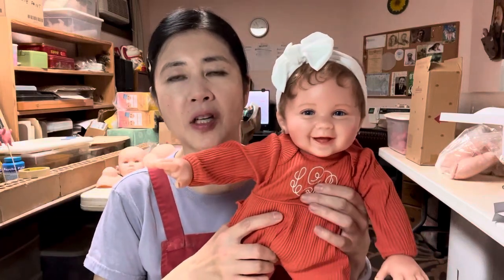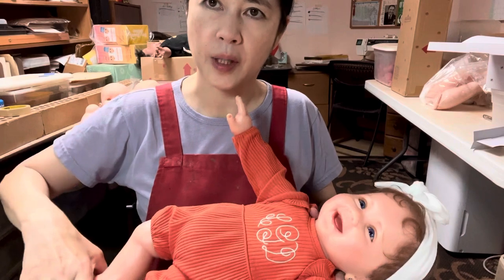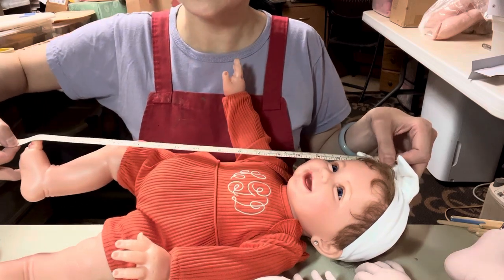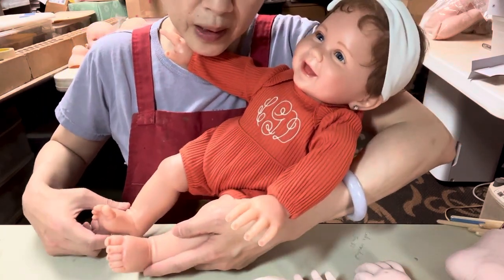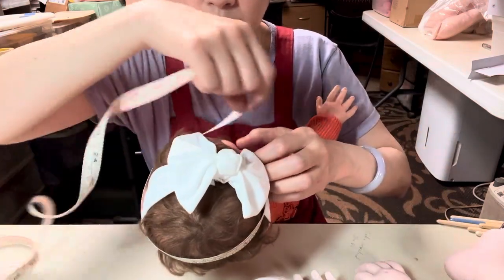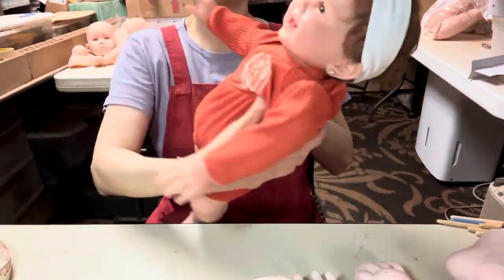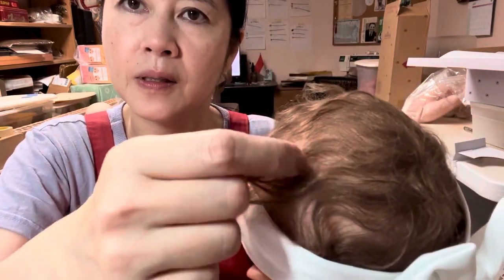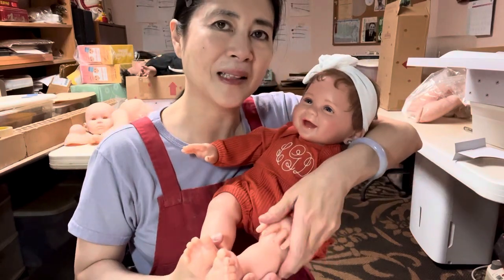Showing Lilah, my newest portrait baby for The Ashton-Drake Galleries.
Lilah is a big baby measuring about 19 inches long. She is very realistically sculpted with lots of fine details, full limbs and rooted hair. ￼